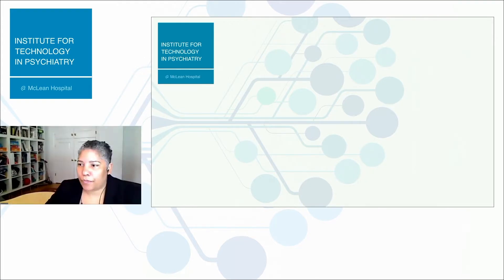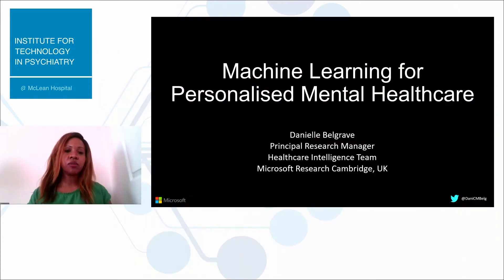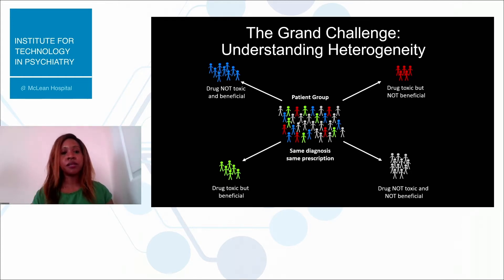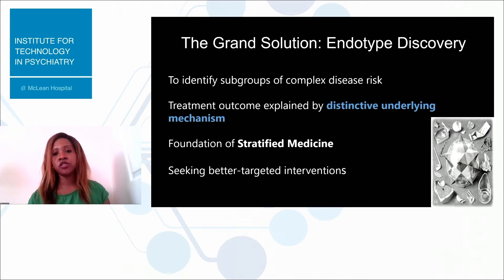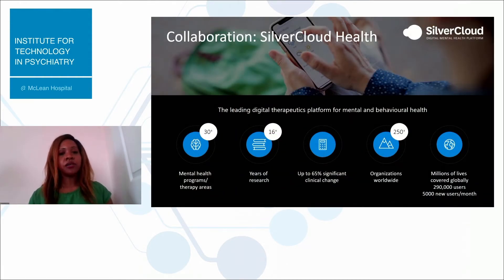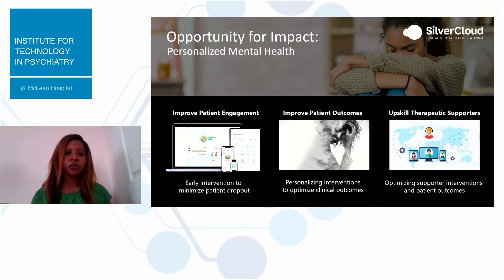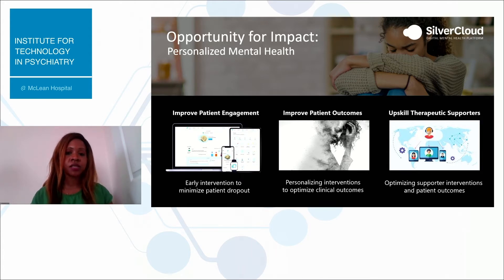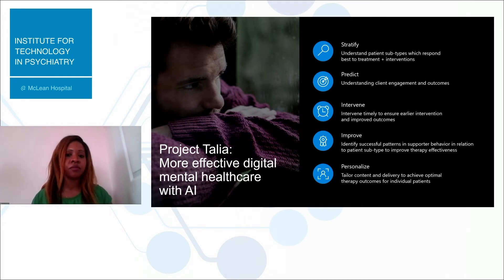Danielle Belgrave: "Machine Learning for Personalised Mental Healthcare'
Danielle Belgrave, MSc, PhD, Microsoft Research, UK

Dr. Belgrave presents as part of a panel on "Telemedicine and Digital Health in Psychiatry."